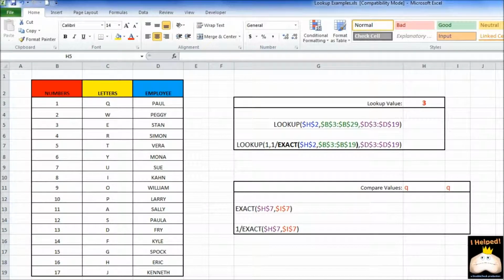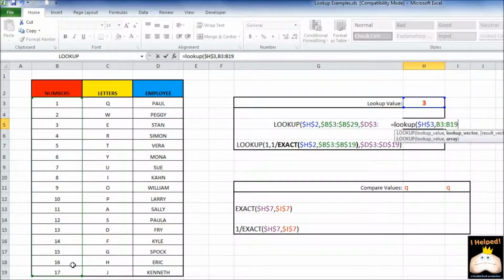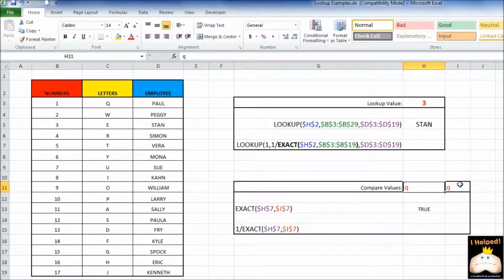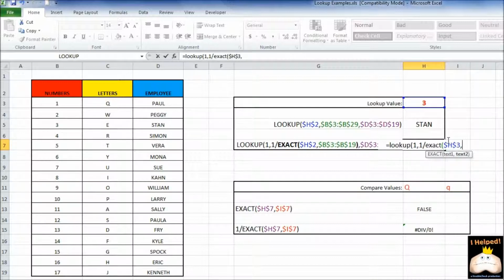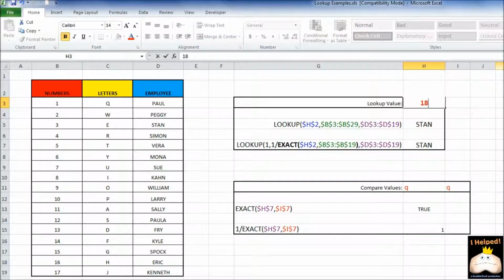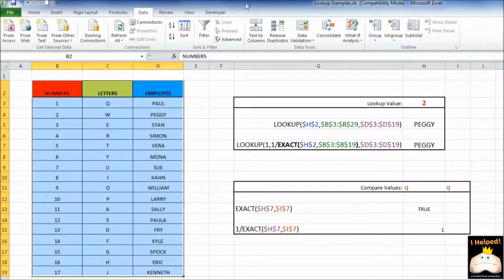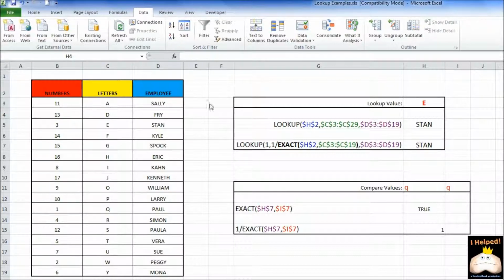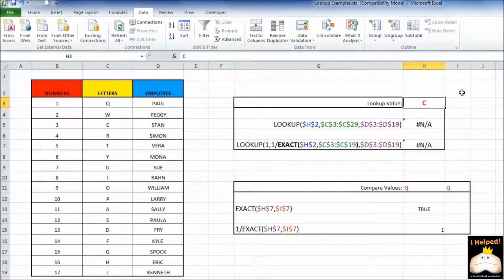EXCEL LOOKUP EXACT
EXCEL LOOKUP EXACT - This tutorial is intended to show users how to combine the LOOKUP and EXACT Functions in Exce to create a case sensitive and precise lookup function.

These functions are located in located in the Text and Lookup & Reference libraries respectively under the Formula tab of the Ribbon.

Users will get an overview of the arguments for both the LOOKUP and EXACT Functions

=LOOKUP(1,1/EXACT([lookup_value],[lookup_vector]),[results_vector])

This tutorial was made in Windows 7 using Excel 2010.